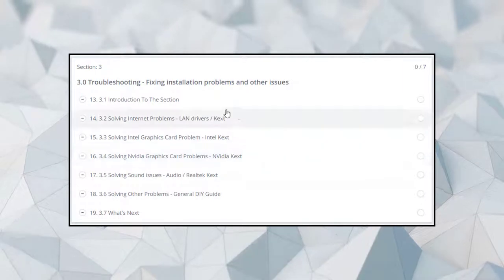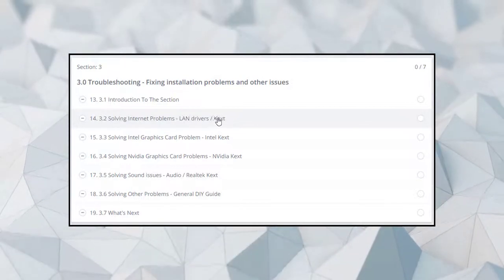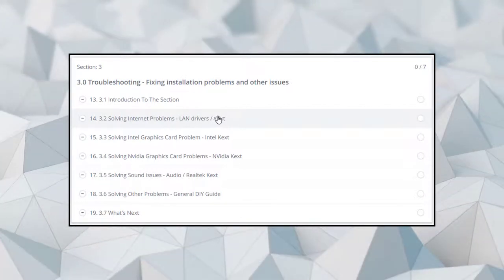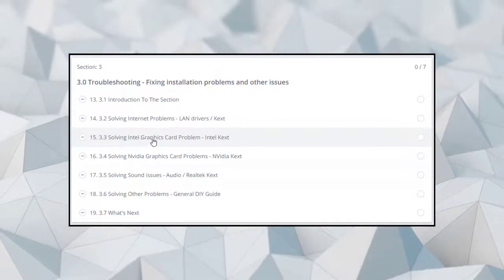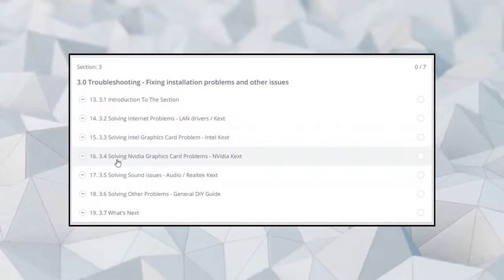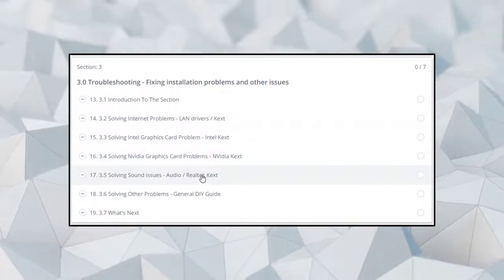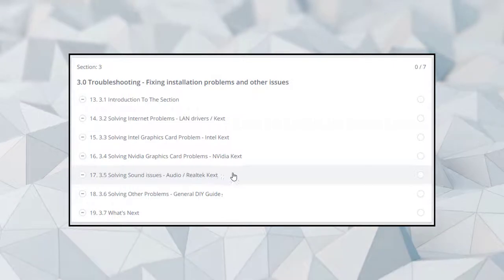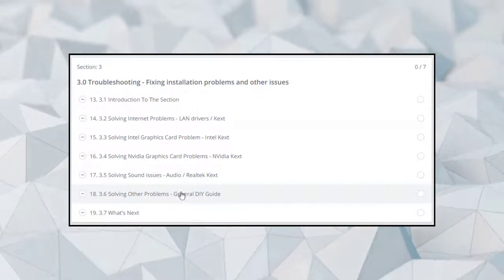Understanding Kext for Hackintosh - Fix all your problems - OneLit Hackintosh Expert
Full Udemy Course - Hackintosh Expert  -

Course Contents -
1.1 Introduction and Why hackintosh
1.2 Warning - Legality of Hackintosh
1.3 Creating TonyMacX86 Account
1.4 Best PC Configuration of Mac on PC - Before buying
1.5 New Computer Vs Old Computer Vs Mac
1.6 What's Next
2.1 Introduction to the Section
2.2 Installing Mac on PC without Mac
2.3 Installing Mac on PC with Mac
2.4 Post Installation ( Before You Reboot )
2.5 What's Next

3.1 Introduction to the Section
3.2 Internet Problem - Fixing All Internet Problems
3.3 Graphics Card Problem - Fixing All NVidia Problems
3.4 Graphics Card Problem - Fixing All INTEL Problems
3.5 Audio Problem - Fixing All Sound Problem
3.6 More Problems
3.7 What's Next

4.1 Introduction to the Section
4.2 Installing VMWare
4.3 Installing MAC OS on VMWare
4.4 What's Next

5.2 Course Additions and Updates